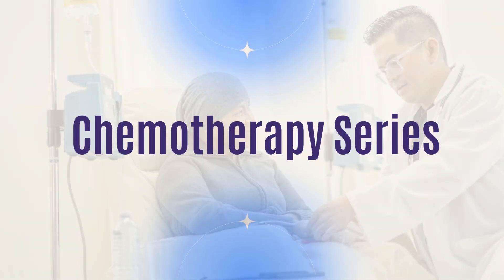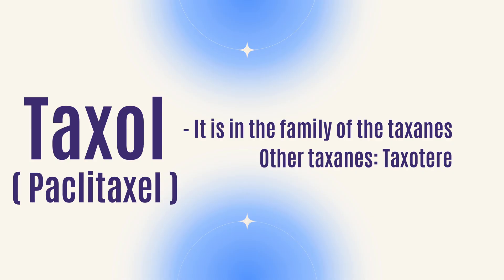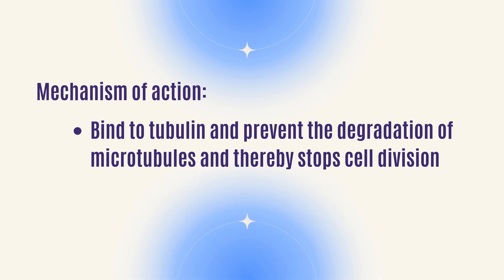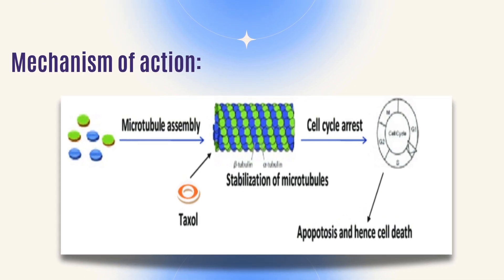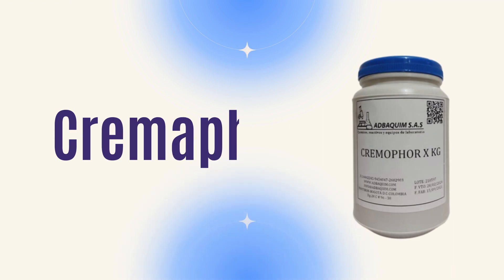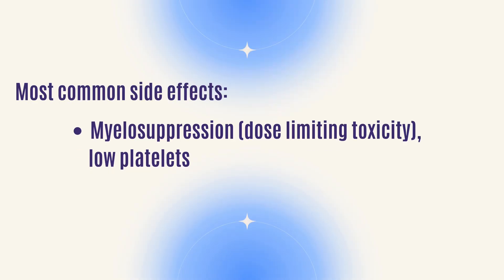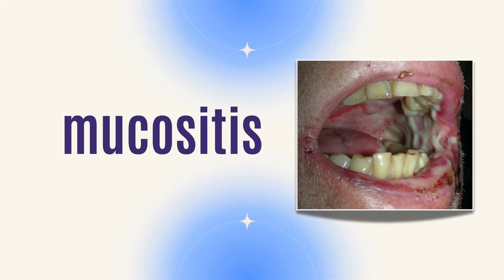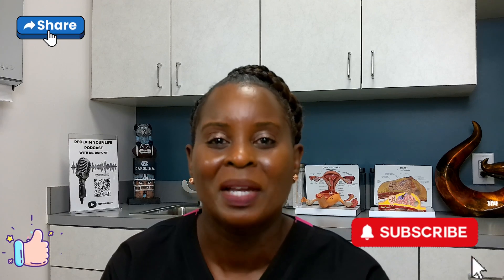Dr. duPont's Expert Guide to Paclitaxel Chemotherapy!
Learn all about the chemotherapy drug Taxol in this informative video. Discover how paclitaxel works to treat cancer and its side effects.

Time Codes
00:00 Dr. duPont's Expert Guide to Paclitaxel Chemotherapy
01:08 Taxol
01:22 Mechanism of action of taxol
02:09 Uses for taxol
02:25 Side effects of taxol
02:59 Allergic reactions with taxol
05:01 Myelosuppression with taxol
05:55 Timing of taxol infusion
06:21 Metabolism of taxol

Reclaim Your Life Media Group Resources

Virtual Webinars
• Beyond The Myth: Uterine Fibroids Explained, November 14, 2024 at 7 pm CST
• Perimenopause: More Than Just Hot Flashes, January 16, 2025 at 7 pm CST

e-books
• Conquering Uterine Fibroids

Templates
• Health History template

Free Resources
• Chemotherapy Tip Sheet
• Dr. duPont’s Favorite Moisturizers for Perimenopausal and Menopausal Skin

This video is not intended to provide a diagnosis, treatment or medical advice. Content provided on this YouTube channel is for informational use only. Please consult with your health care provider regarding any medical or health related needs you have. The statements made about specific products or treatments in this video are not to diagnose, treat, cure or prevent disease. Please consult your health care provider for treatment options tailored to your individual needs.

Proverbs 18:16